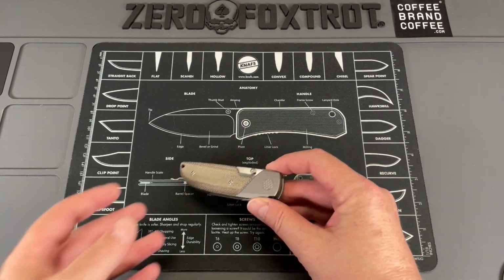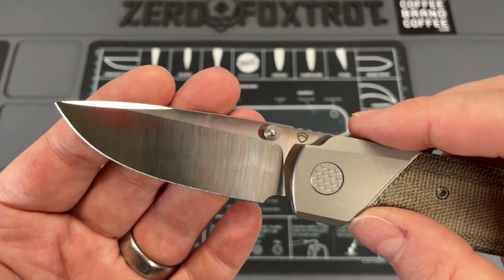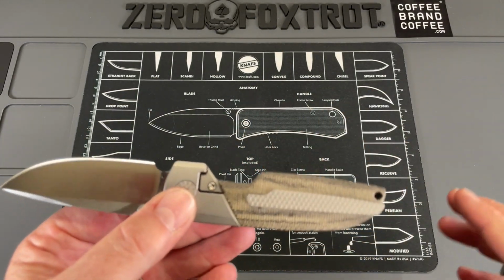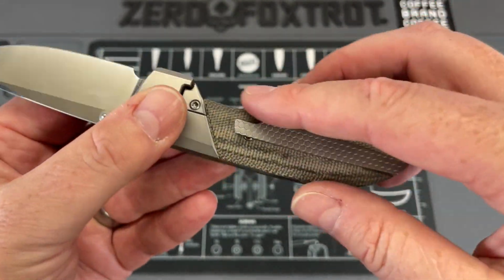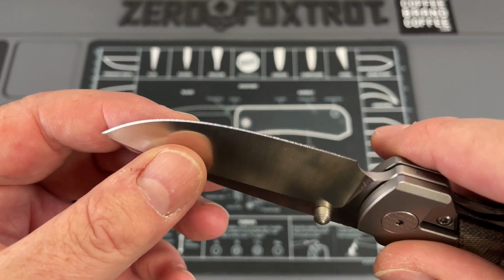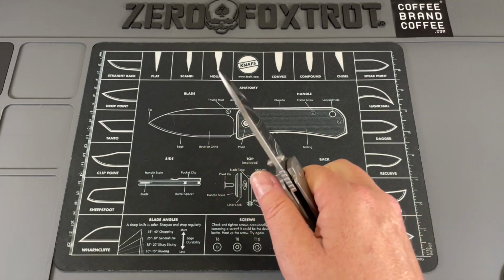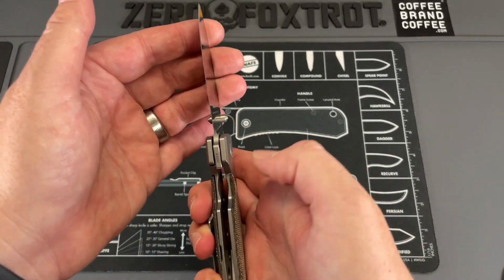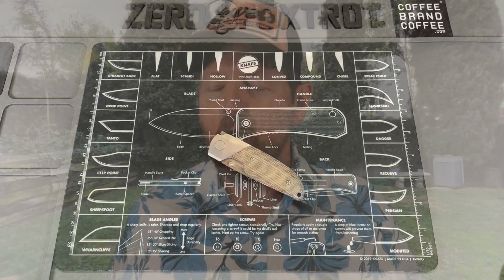I'M SORRY... I WAS SO WRONG!!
I'M SORRY... I WAS SO WRONG!!- there are sometimes that a knife comes in and I have a bad first impression then it winds up being a knife that I absolutely love. That is what happened here, this Basilisk from Matsey knives is BEAST and I am in love with it. This is one of the best EDC knives that has come in in a long time. if you are looking for a top tier every day carry folding knife that has all the bells and whistles this is the one for you and conveniently there is a PURCHASE

1000/6000 grit combo
600/2000 grit combo